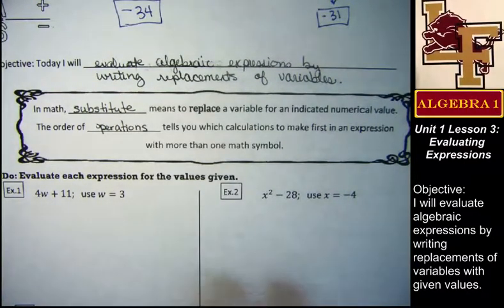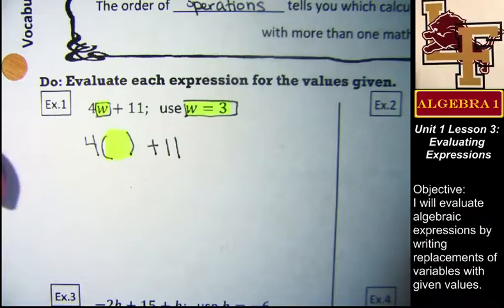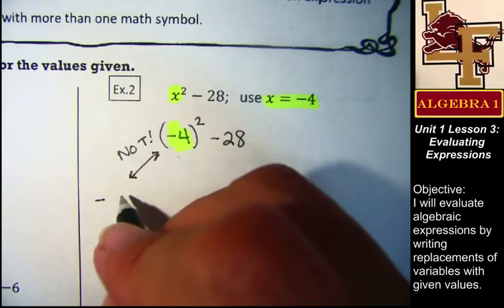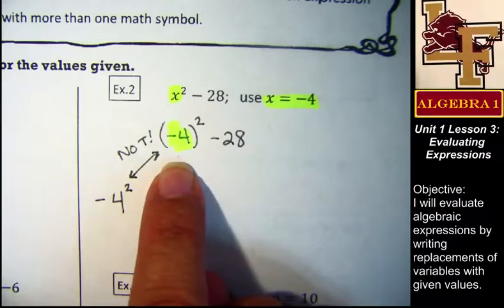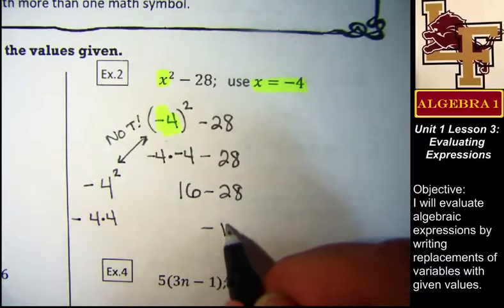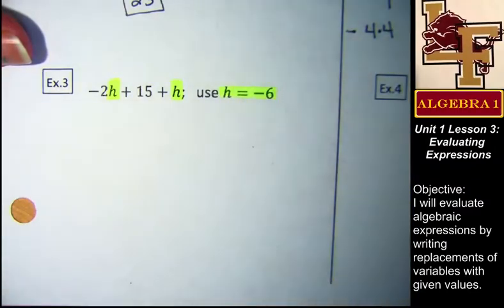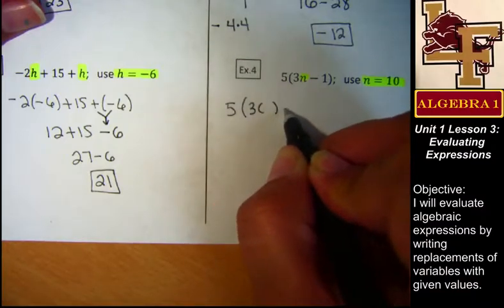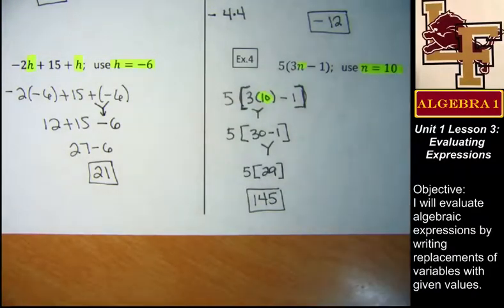1-3: Substitution Basics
1-3 Evaluating Expressions

Today, I will evaluate algebraic expressions by writing replacements for variables.

In this segment, we discuss the basics of substitution.

Follow the Teacher!